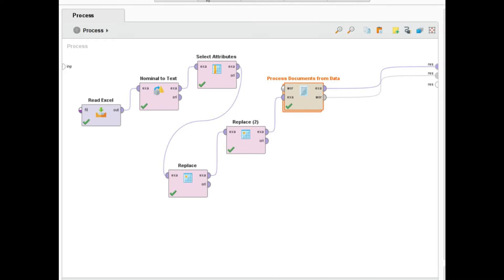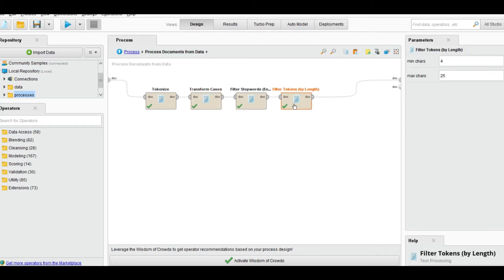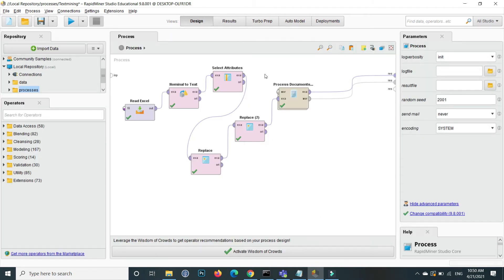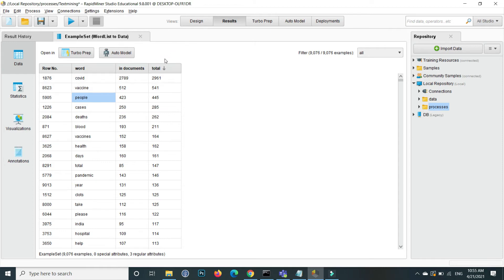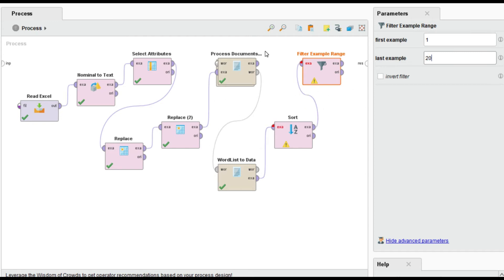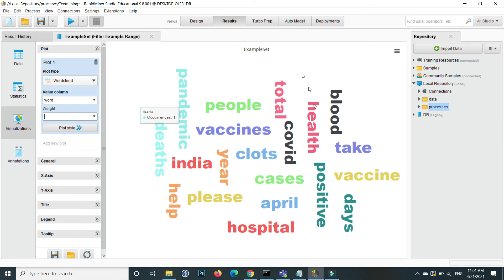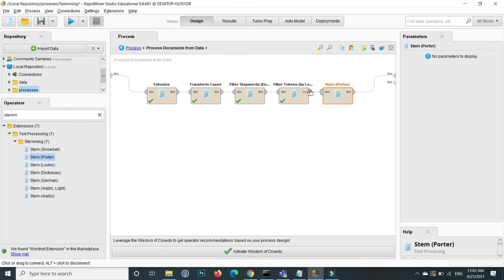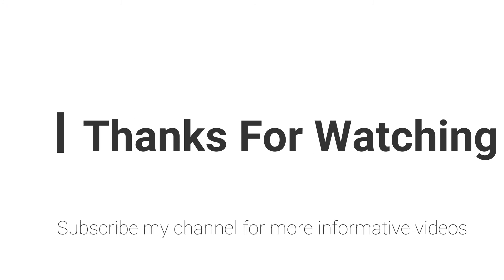11 - Word Cloud | Stemming | Text Analysis | Twitter Mining | Rapidminer Tutorial For Beginners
This videos will you how you can make Word Cloud from Twitter Data in Rapidminer . This video also show you how you can apply stemming in Rapidminer.

Removing Http tags
https?://[-a-zA-Z0-9+&@#/%?=~_|!:,.;]*[-a-zA-Z0-9+&@#/%=~_|]

Removing RT @
RT\s*@[^:]*:\s*[A-Za-z ]+